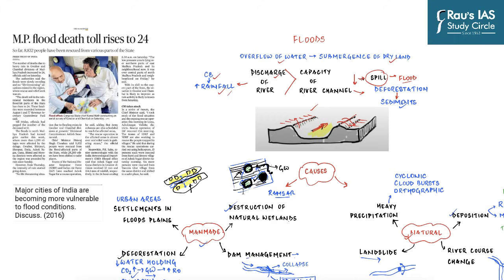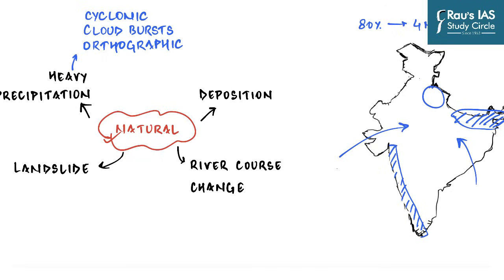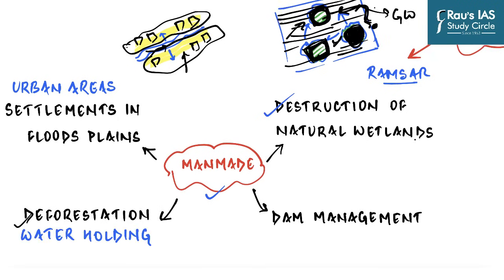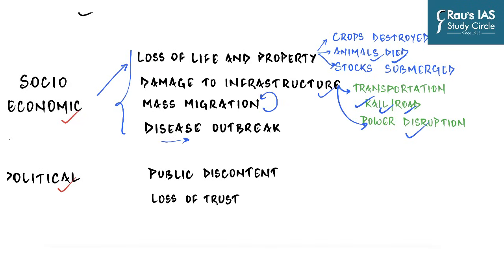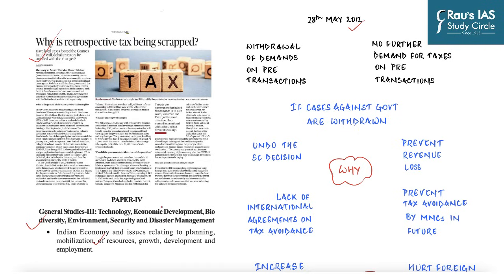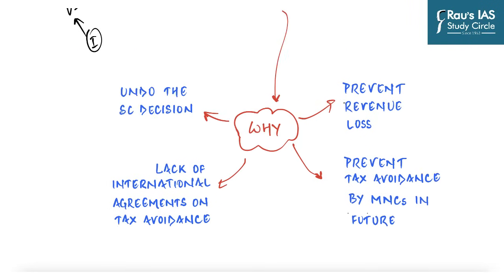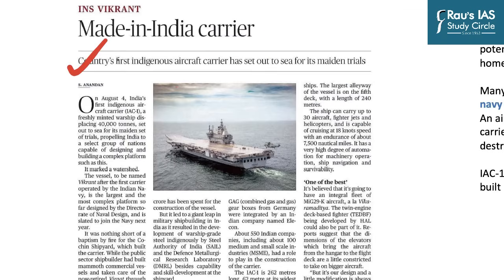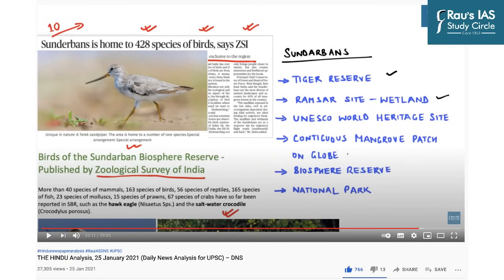THE HINDU Analysis, 08 August 2021 (Daily Current Affairs for UPSC IAS) – DNS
Presented by: Mr. Vaibhav Mishra of Rau’s IAS Study Circle

1. FLOODS IN INDIA - (Environment) - (00:53)
2. RETROSPECTIVE TAXATION  - (Economy) - (24:00)
3. IAC 1.0 - (Security) - (36:53)
4. KANGER - (Art and Culture) - (41:34)
5. REFERENCES - (42:47)
6. QOD - (43:29)

►Links to buy hard copies of prelims compass

1.

2.

3.

4.

5.

6.

7.

8.

►Link - UPSC MAINS 2020 – ANALYSIS OF GS PAPERS